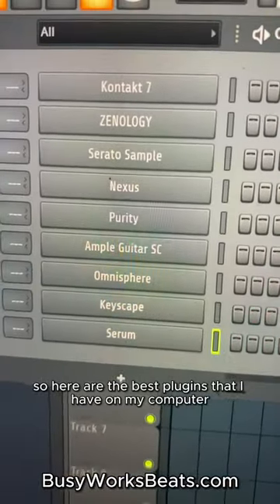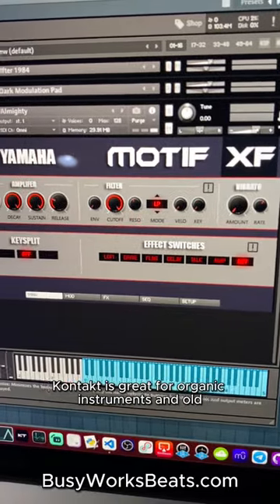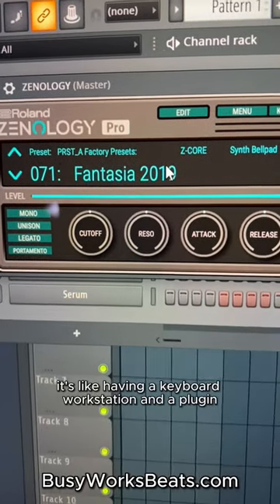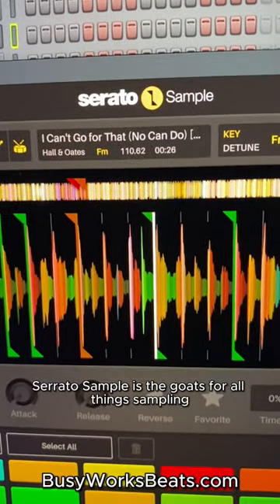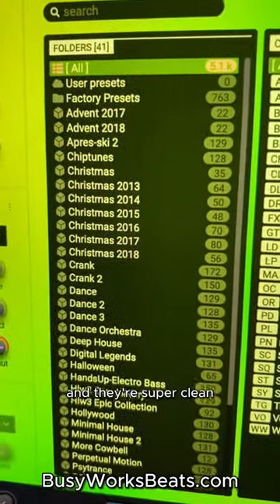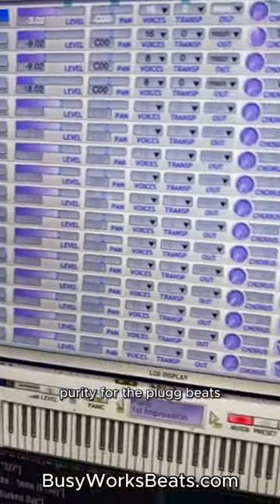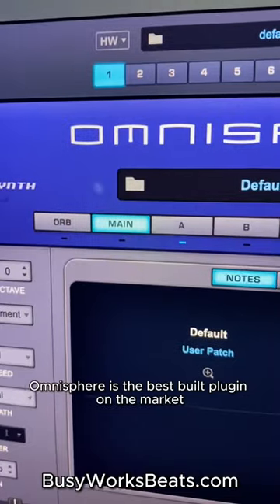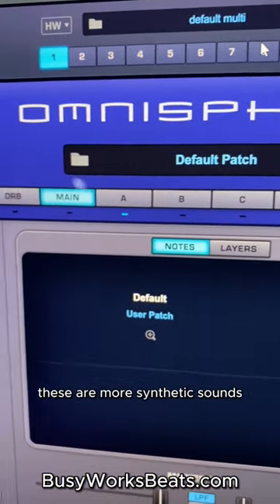Best Plugins for Music Producers